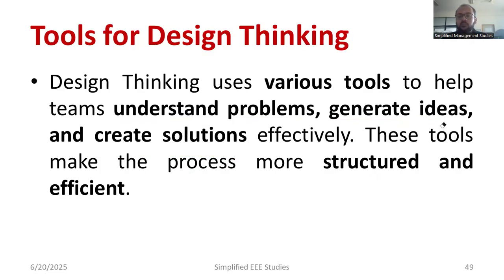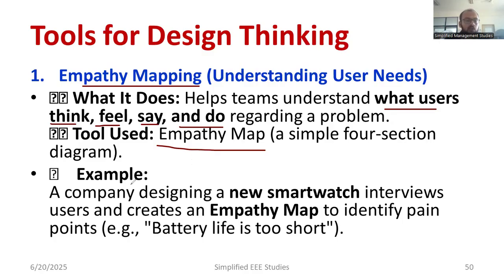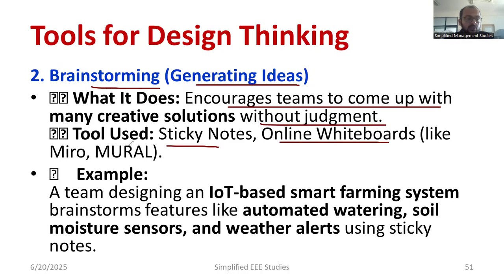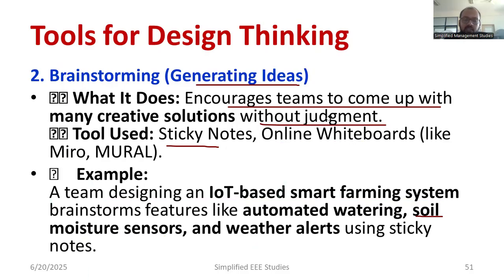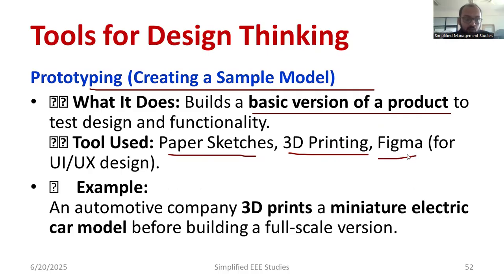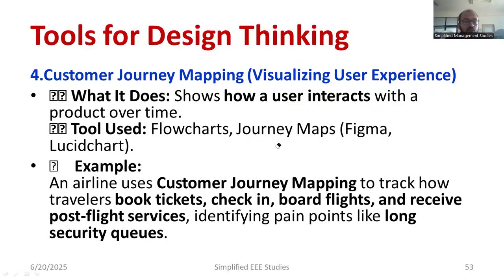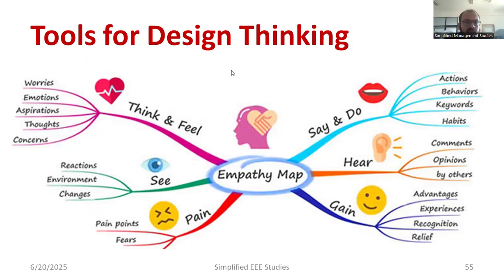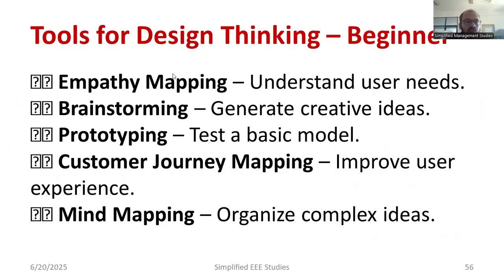Design Thinking Tools IDT Lecture videos Simplified Management Studies VTU BE | MBA students| 2022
Unlock the Power of Design Thinking Tools | IDT Simplified
Are you ready to transform ideas into innovative solutions? In this video, we explore the essential Design Thinking tools that empower businesses, startups, and students to drive creativity and solve real-world problems effectively.

Whether you're an MBA, BE, or VTU student, or just passionate about innovation—this video simplifies the most impactful tools used in Design Thinking like:
🔧 Empathy Maps
🧠 Mind Mapping
📌 Customer Journey Maps
📋 Brainstorming & Ideation Boards
✅ Rapid Prototyping
🚀 Testing & Feedback Loops

📚 Perfect for:
✔️ VTU MBA & BE students (2022 Scheme)
✔️ Innovation & Design Thinking subject
✔️ Entrepreneurs, educators, and corporate learners

🎓 Let’s learn how to apply these tools practically in business, startups, and academic projects. Make your innovation journey smoother with Simplified Management Studies!